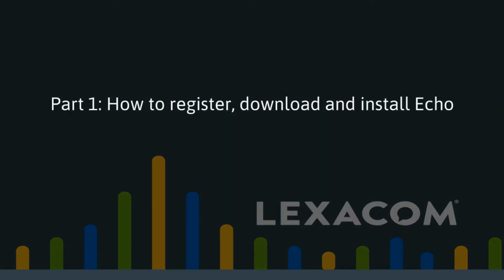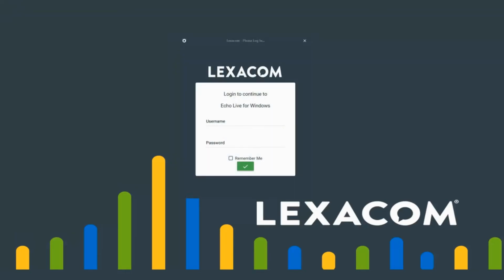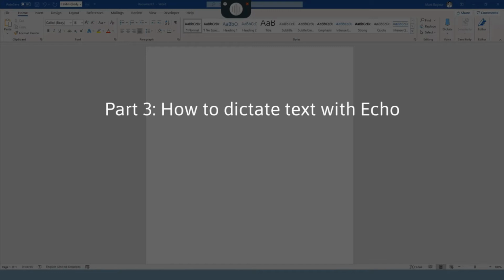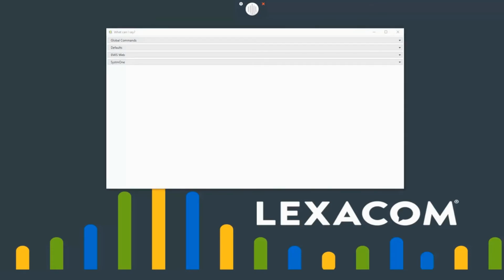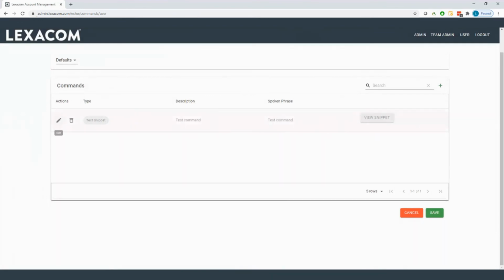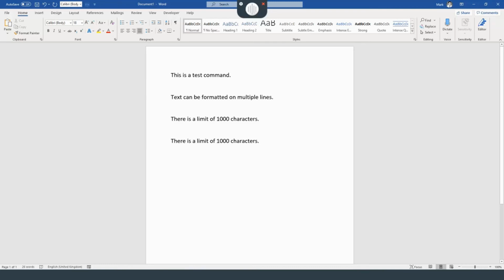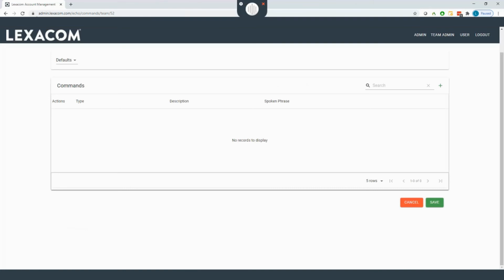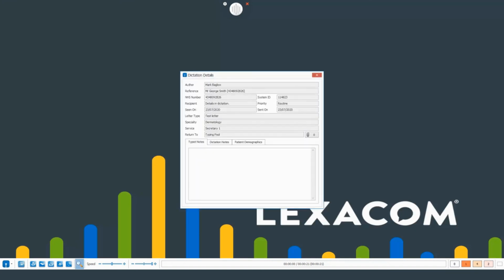Echo Complete User Training